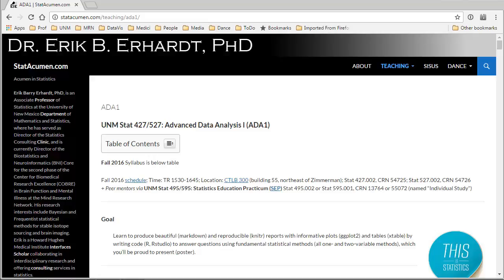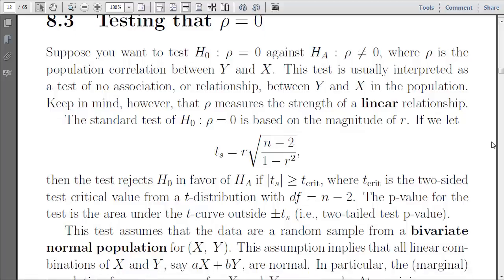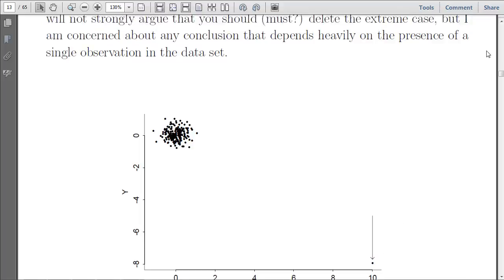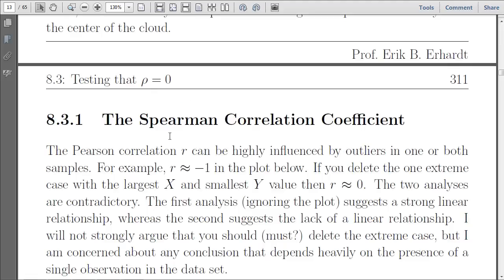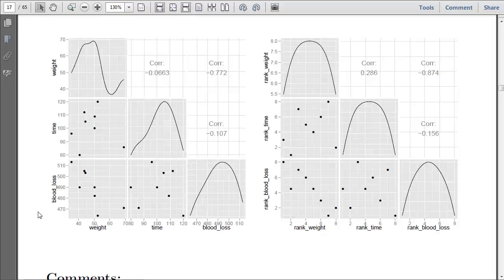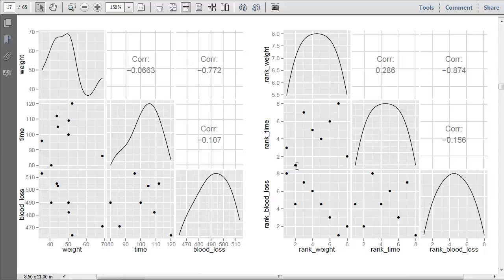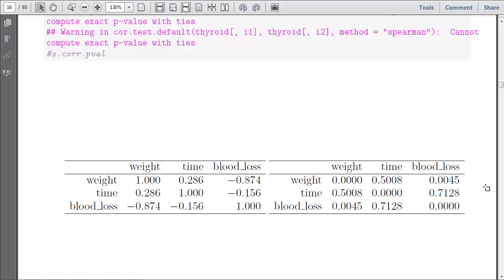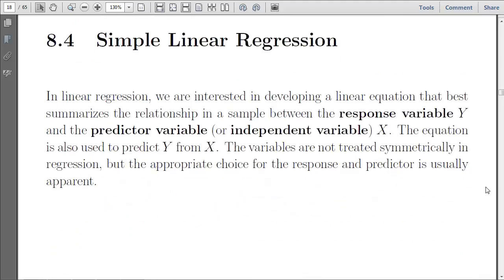ADA1 08-2 Correlation and Regression, UNM Stat 427/527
ADA1_08-2_CorrRegression
Correlation hypothesis testing.